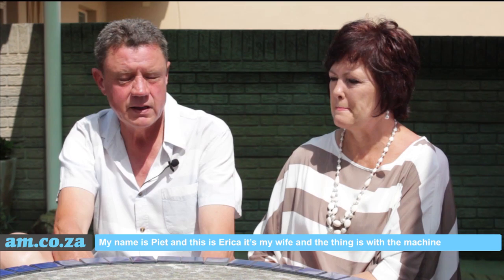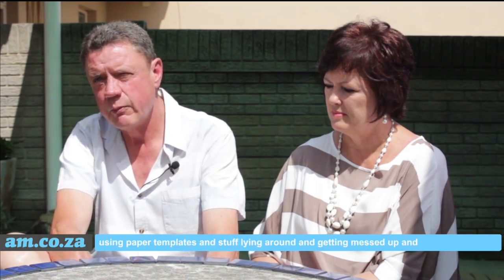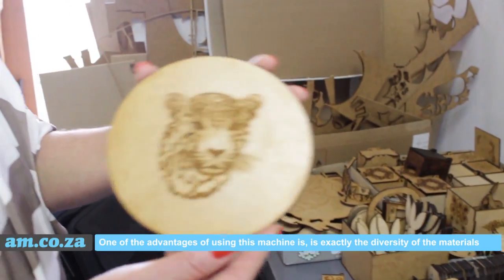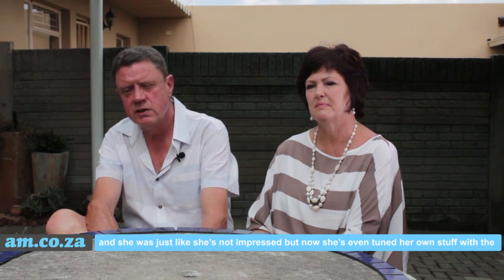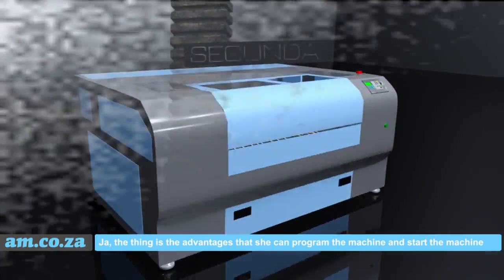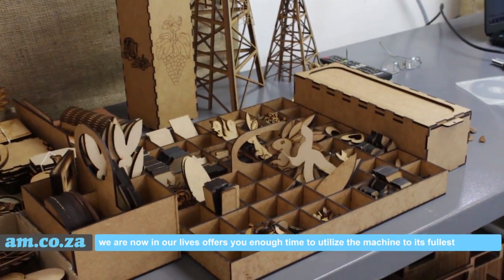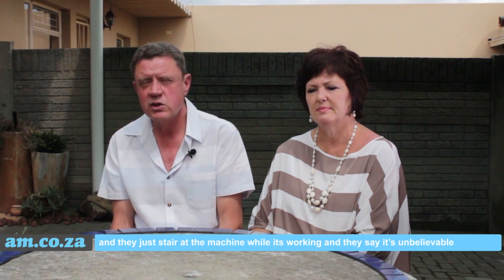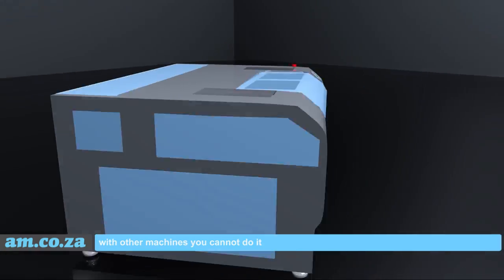Piet from Secunda Laser Cutting Experience on TruCUT CNC Laser Cutting Machine from am.co.za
These machines offer you a variety of materials to work with.
Purchasing from AM.CO.ZA you not only get the machine but various products and accessories as well. A glass laser tube, a submersible water pump for CNC machine cooling, and a disk containing AM.CO.ZA softwares and drives for CNC machinery.